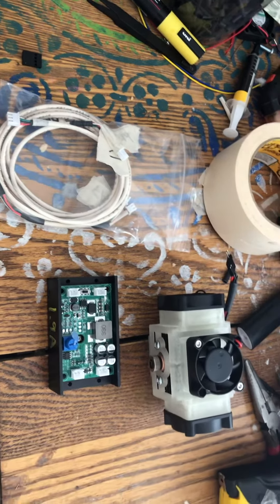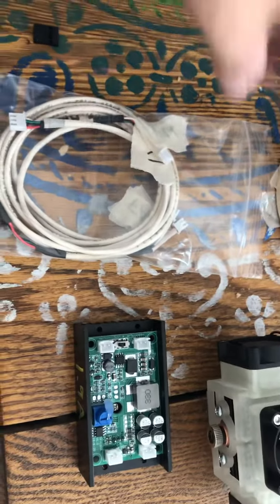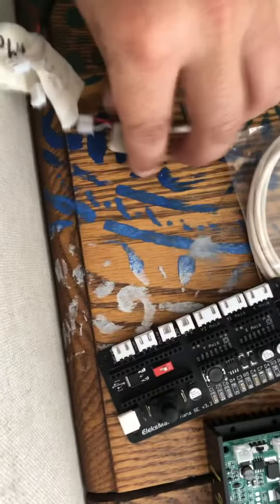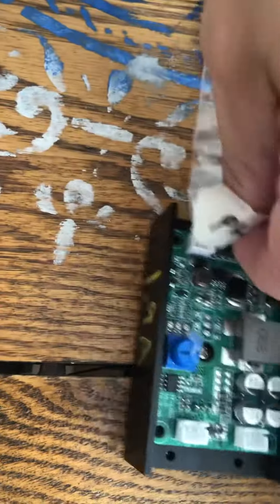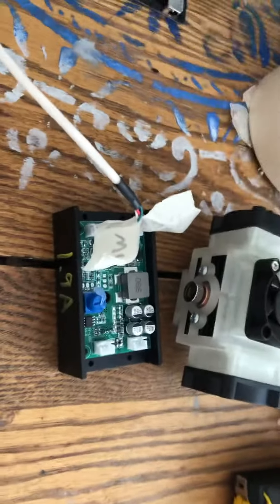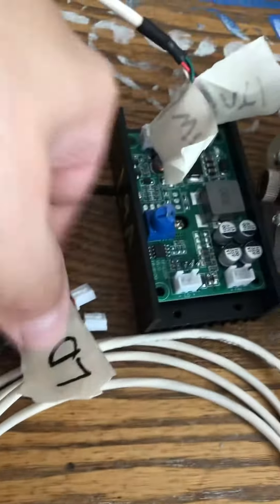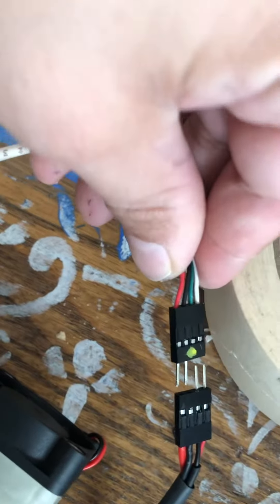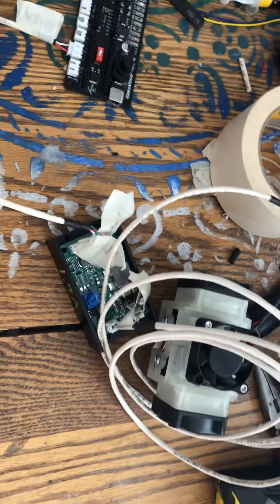Aperture Laser Machines 1.7Watt & 2Watt Laser Module Wiring Tutorial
Facebook.com/aperturelaser

Aperturelaser.com